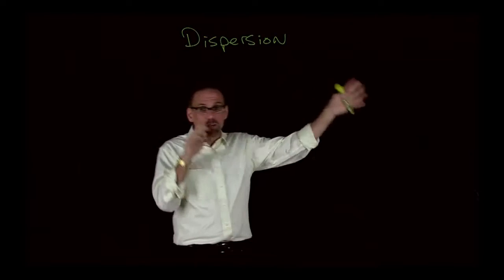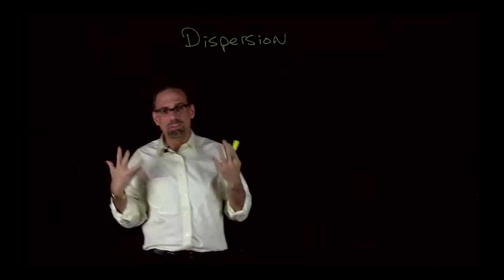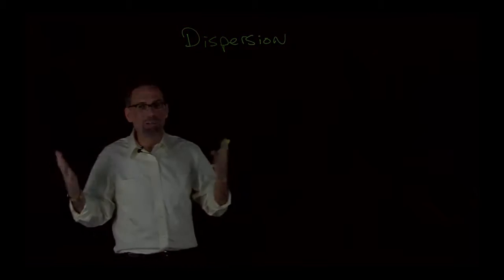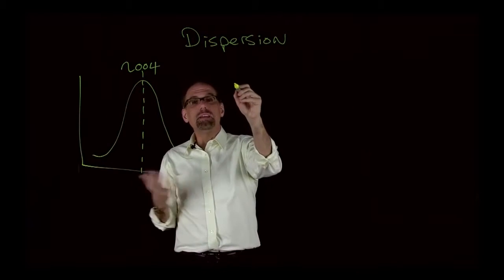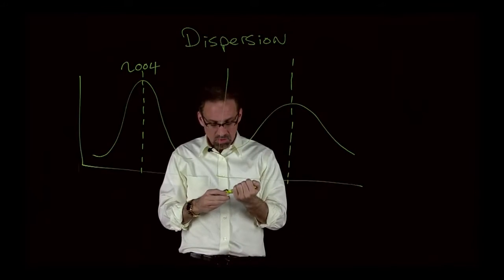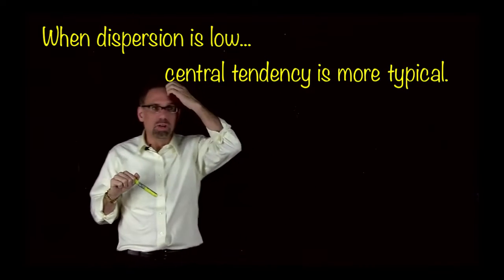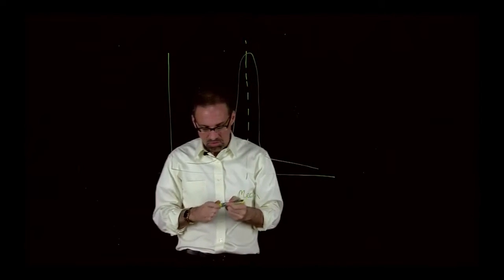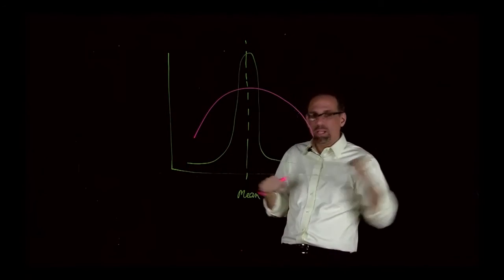SOC12T115 REDUNDANT - Dispersion